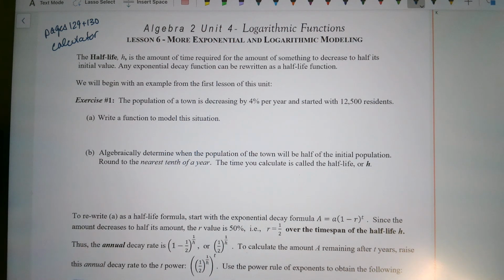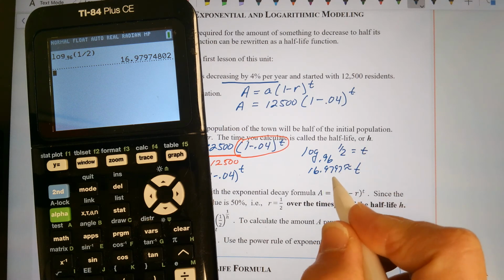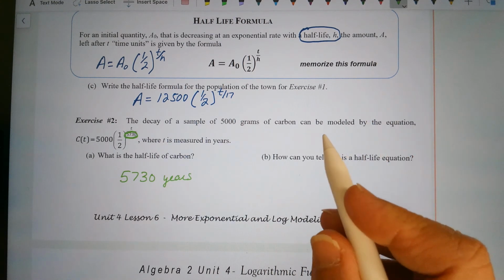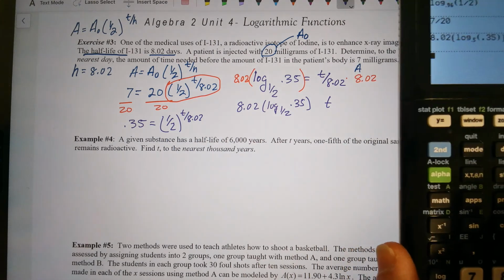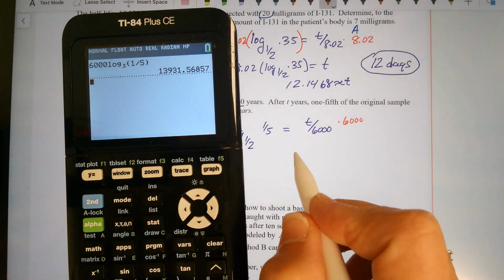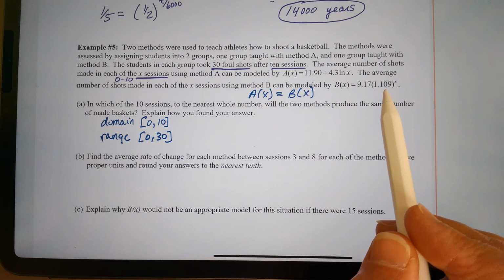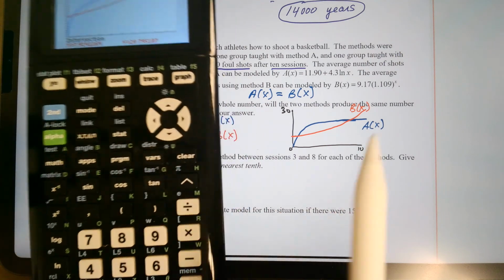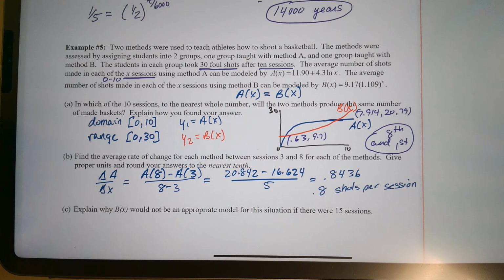U4 Lesson 6 More Exponential and Log Modeling